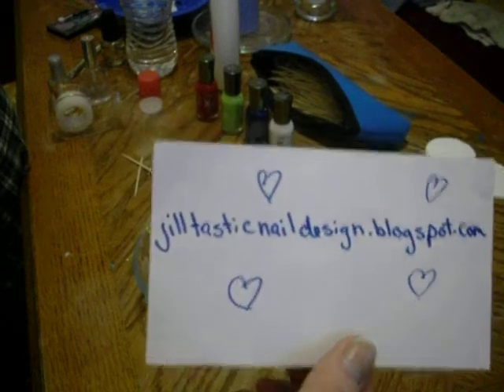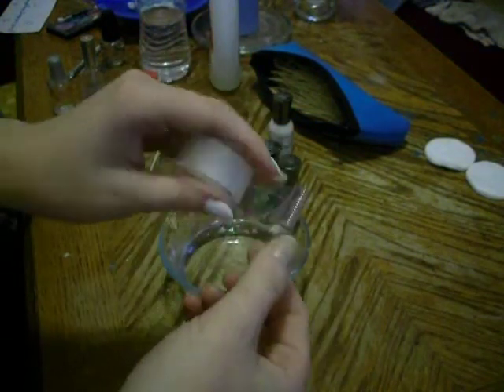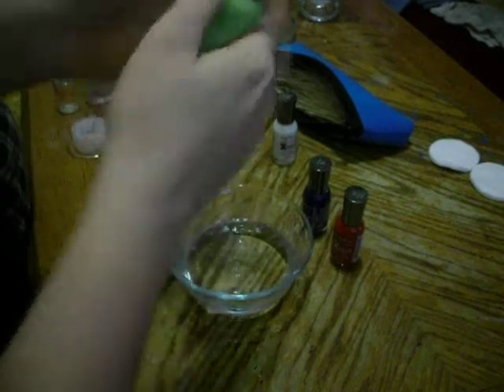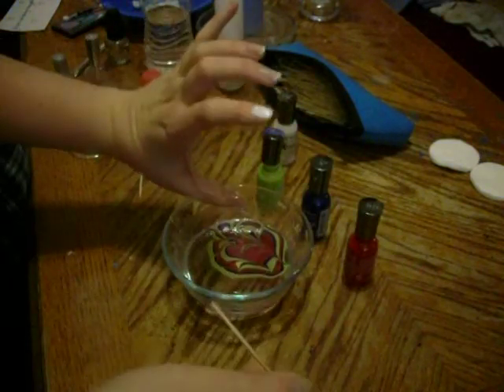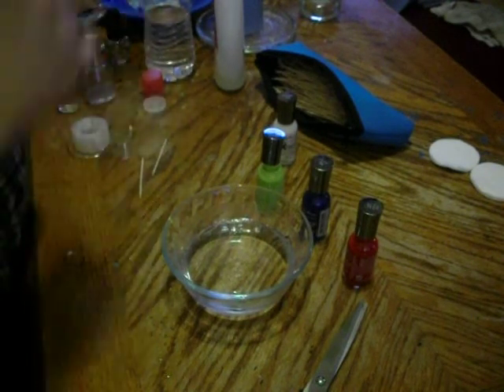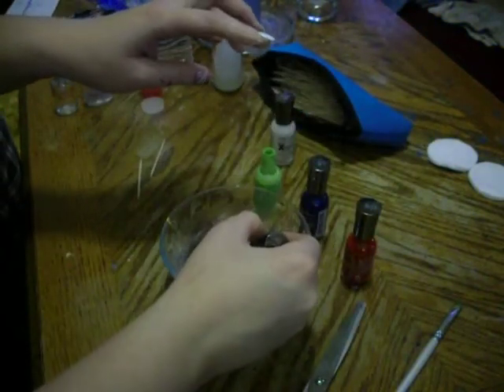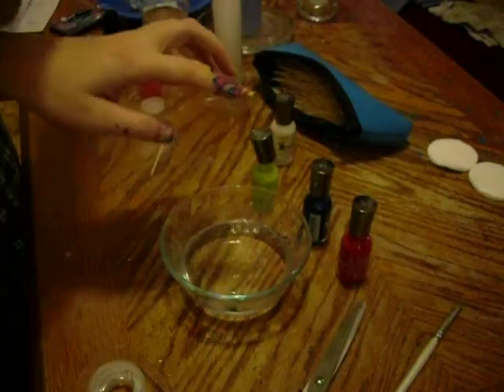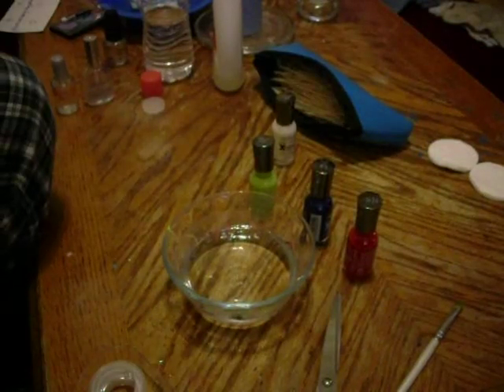Water marbling take 2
I show you how I water marble my fingernails